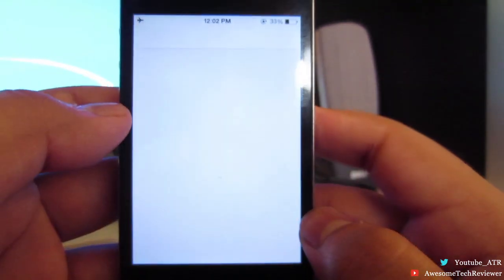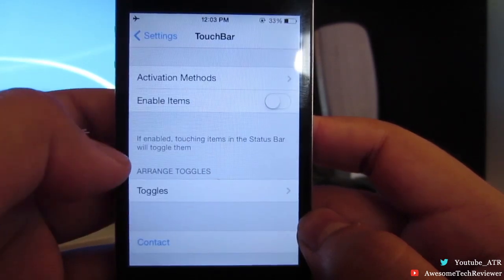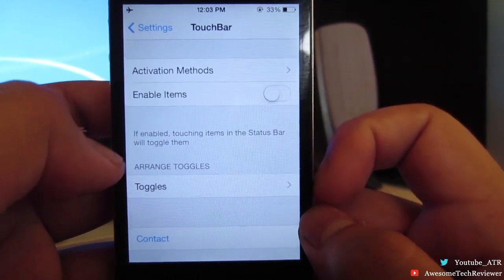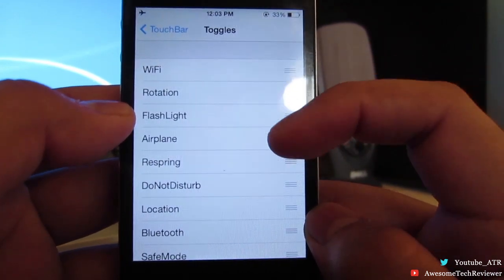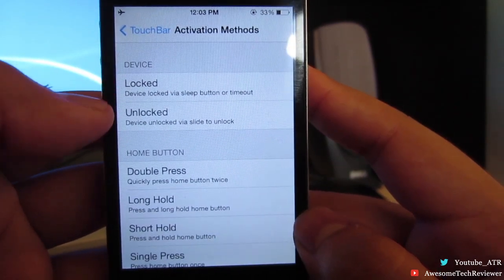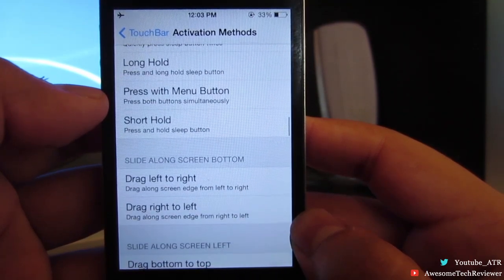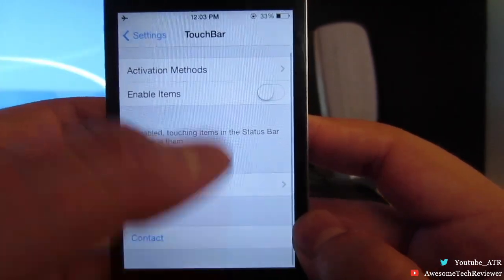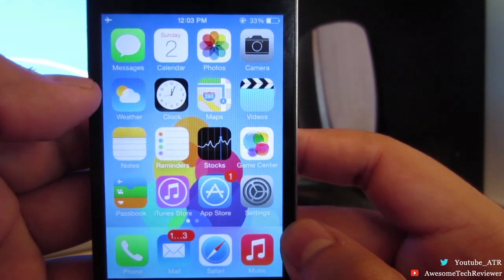iOS 7: Status Bar Control Toggles! (Jailbreak Tweak) for iPhone, iPad and iPod Touch!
Clean status bar setting toggle cydia tweak for iPhone, iPad, and iPod Touch.

Touchbar- A neat and clean way to set your idevice setting toggles via status bar, control center alternative.

Steps:

1.) Open Cydia.

2.) Click on search.

3.) Search for "touchbar" from the biteyourapple repo.

4.) Click install.

5.) Go into settings to configure

6. ) You're done!

Enjoy! :D